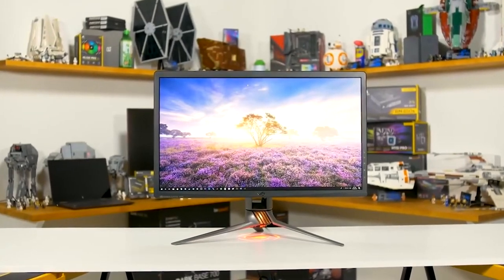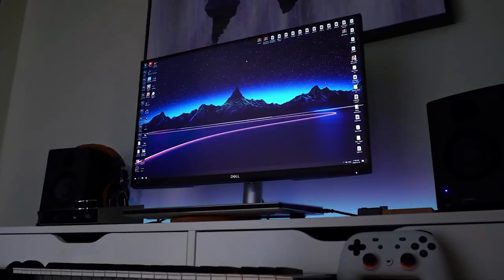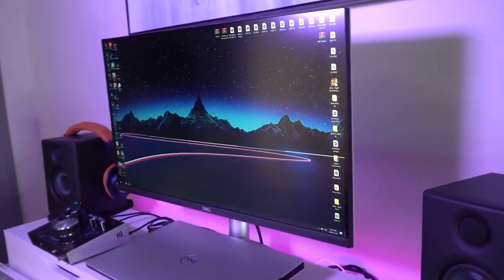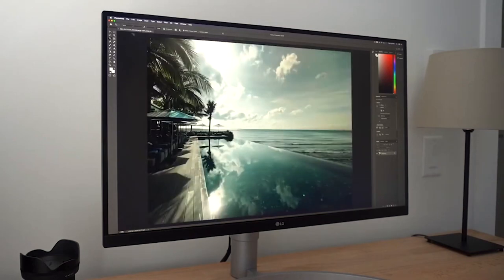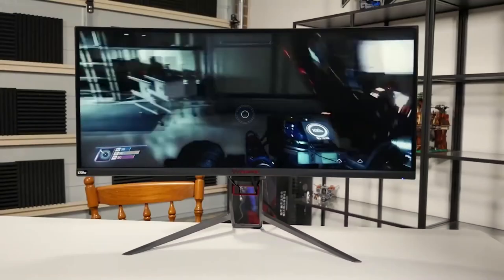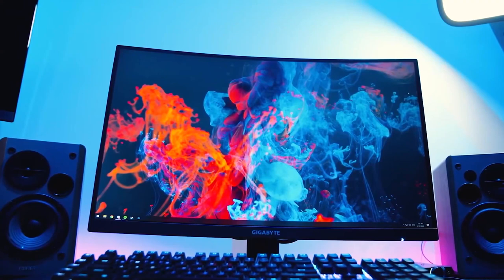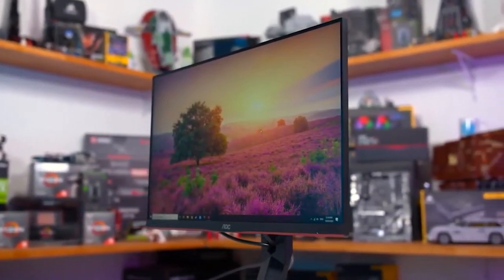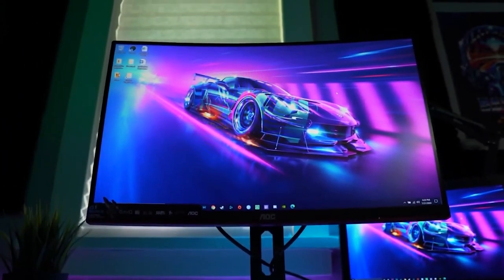Top 7 Monitors for Graphic Design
Here are some of the top monitors used for graphic design.

Best Monitors for Graphic Design 2021

#7 Asus ROG Swift PG27UQ
#6 Dell S2721QS
#5 LG 27UN850-W
#4 Acer Predator X34
#3 Gigabyte G27QC
#2 AOC 24G2
#1 AOC C24G1

Monitors:
00:01 - Asus ROG Swift PG27UQ
01:07 - Dell S2721QS
02:03 - LG 27UN850-W
02:43 - Acer Predator X34
03:39 - Gigabyte G27QC
04:31 - AOC 24G2
05:02 - AOC C24G1

Video Credits:
Tech for You